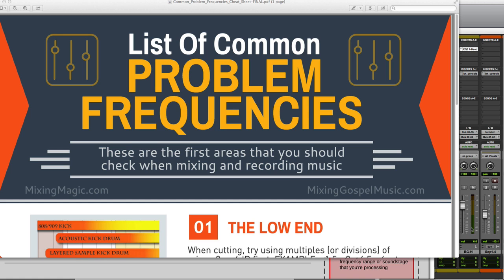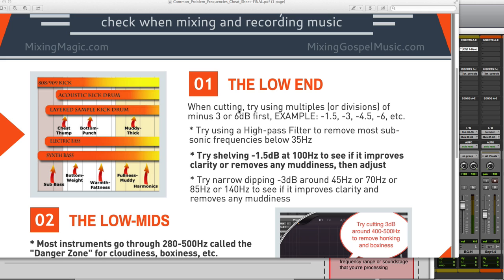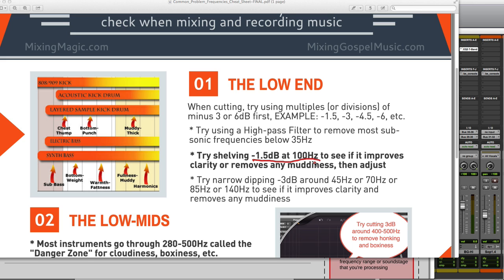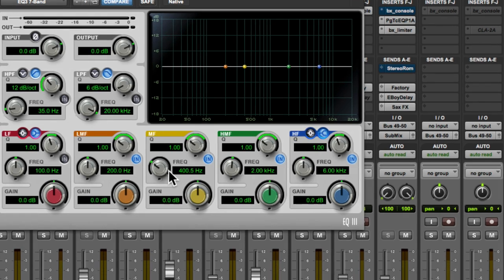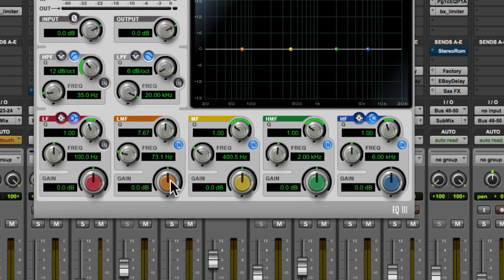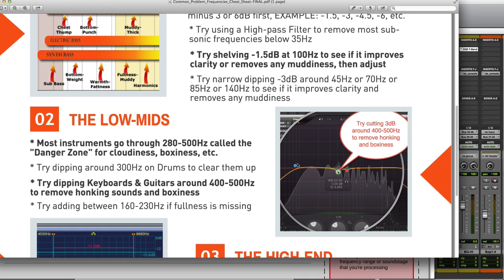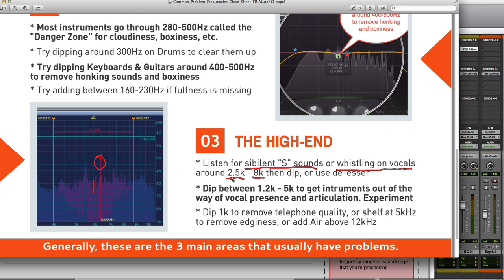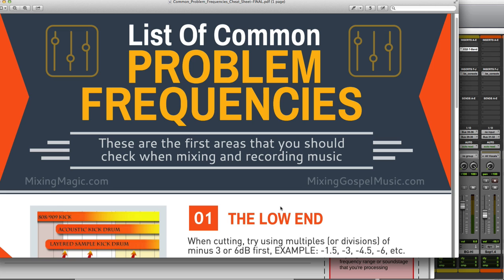EQ Problems? Here's What's Wrong With Your Mix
Grammy Award Winning Engineer Khaliq Glover walks you through how to get the most out of using his FREE "Common Problem Frequencies" Cheat Sheet.

Watch the other video clips from Khaliq Glover aka Khaliq-O-Vision.